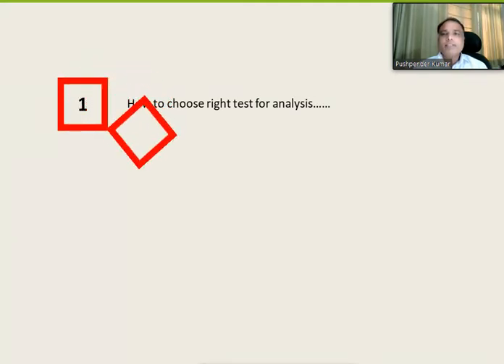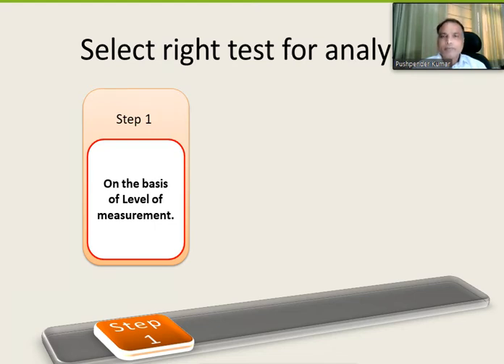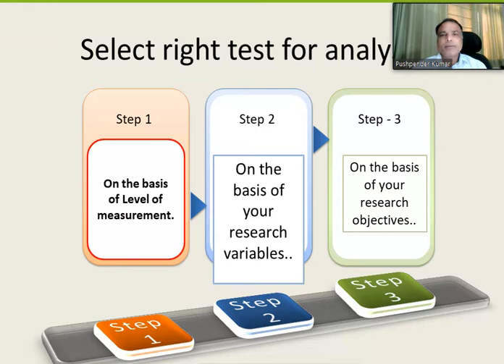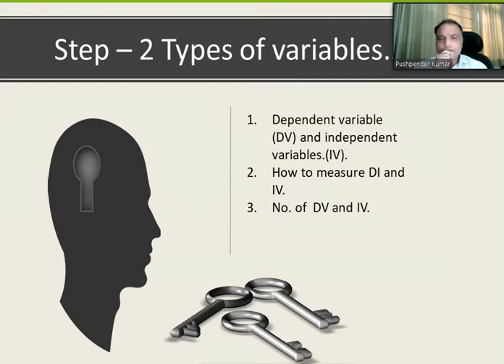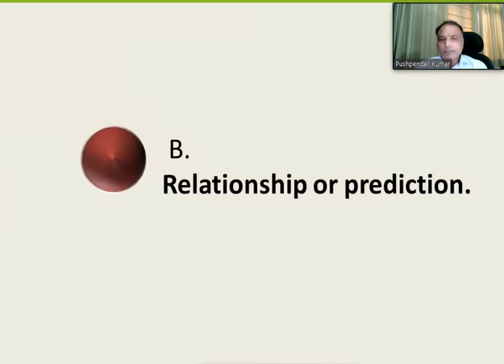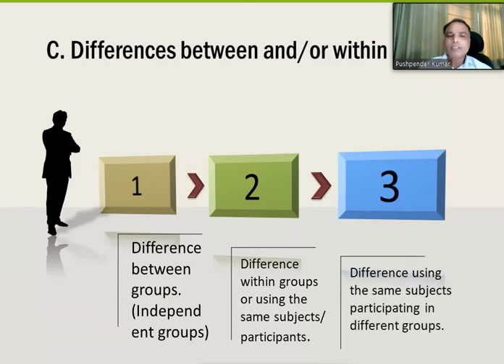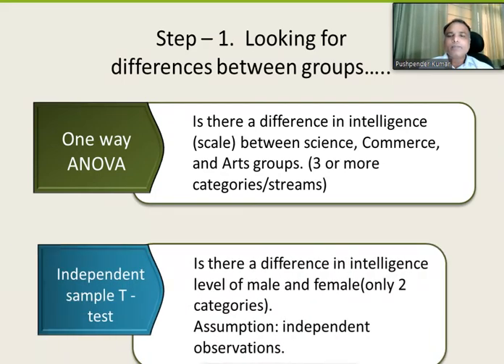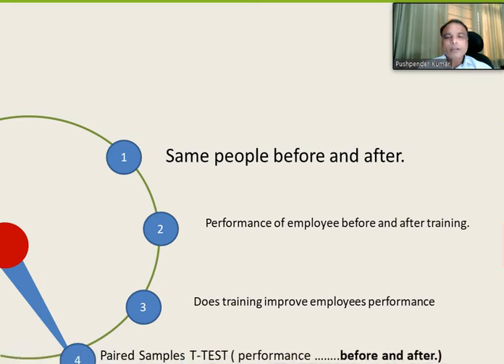How to choose right test for analysis (RM) Dr. Pushpender Kumar Surya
Choose right test for analysis. How to choose right test for hypothesis testing. level of measurement. types of variables. Dependent variables and Independent variables. on what basis you can select your test for analysis. objectives of the research.